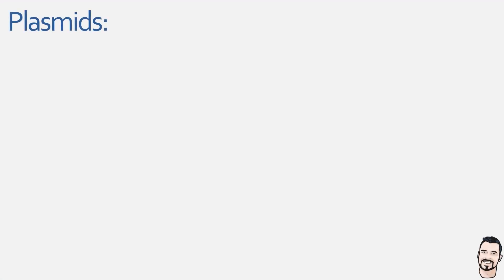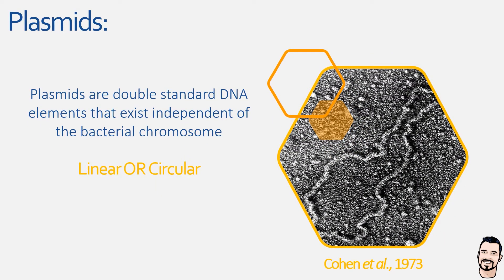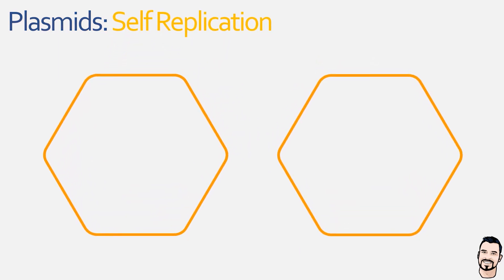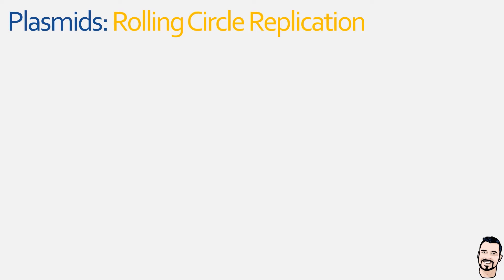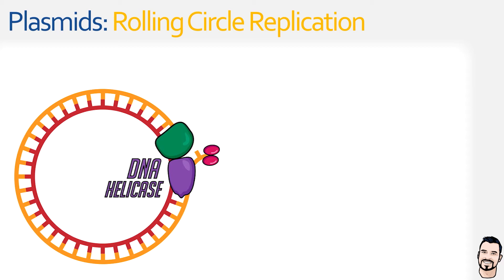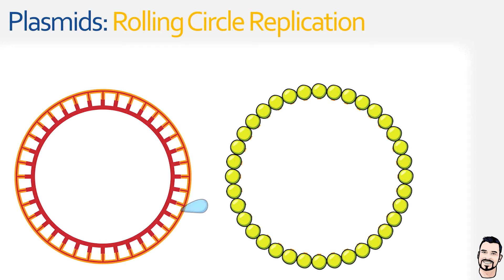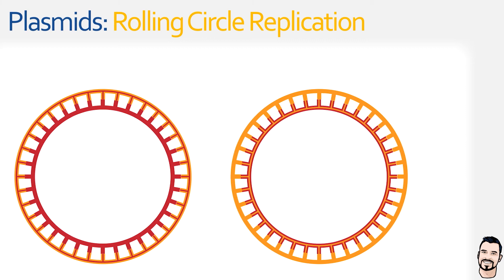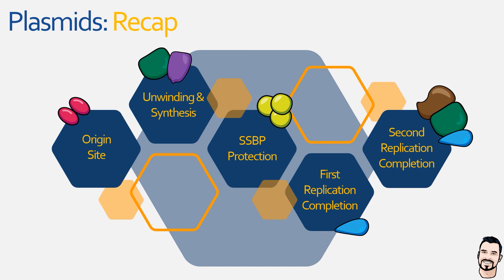Rolling Circle Replication [Microbiology Basics]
This is a "Microbiology Basics" video which focusses on the basics of what a plasmid is, and how it replicates within a bacterial cell via a process known as rolling circle replication.  If you have any questions or want additional content (within the biological sciences) then please let me know via twitter, the comments section down below or on the MicroChat discord server (invite link below).